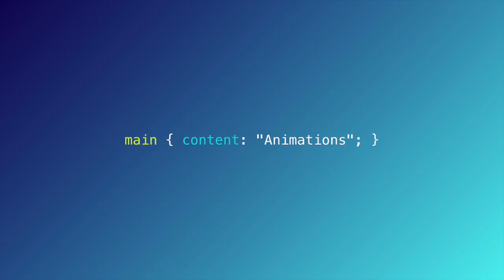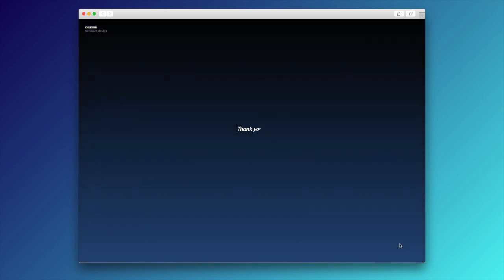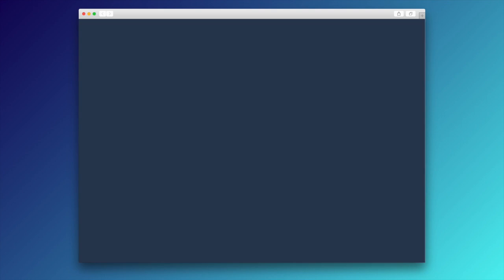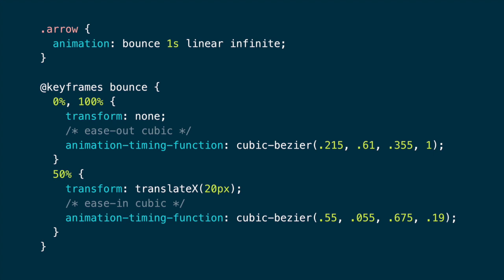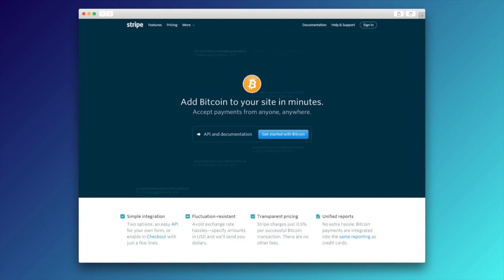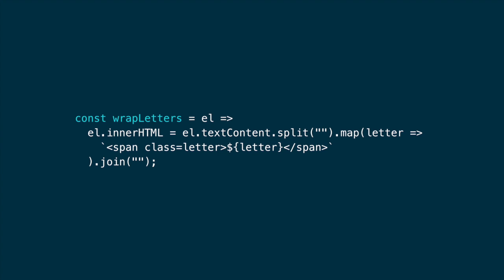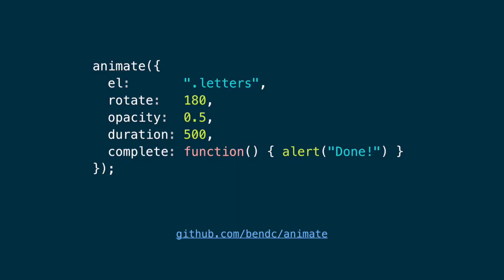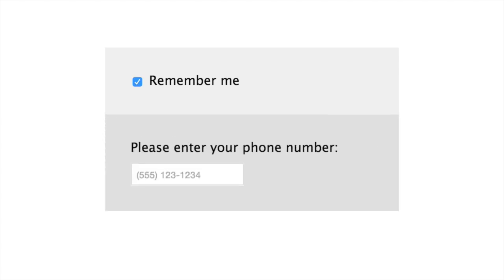Benjamin De Cock - Lets move!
Thanks our friends at SitePoint, Benjamin De Cock's CSSConf Australia 2015 presentation 'Lets move!'.